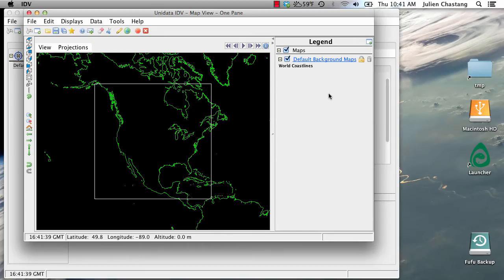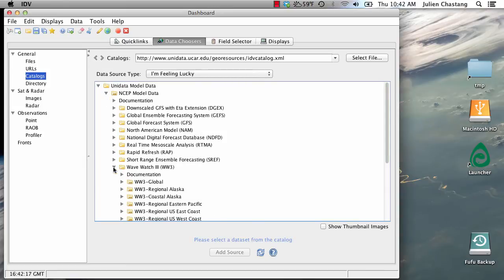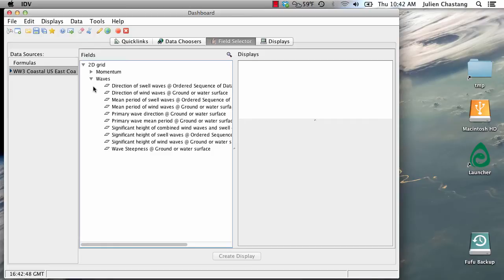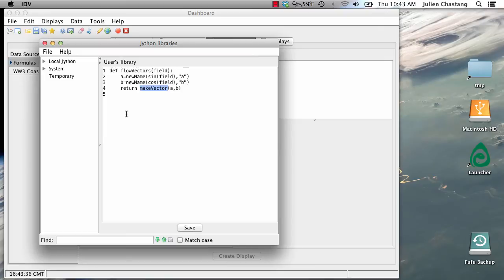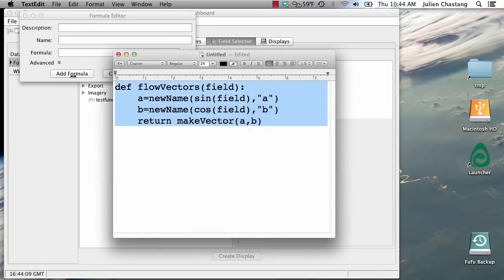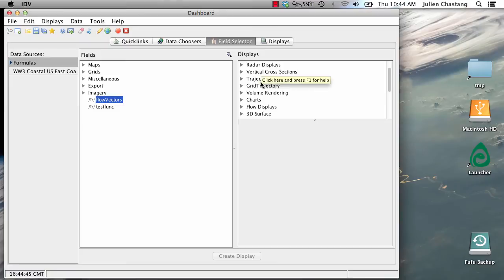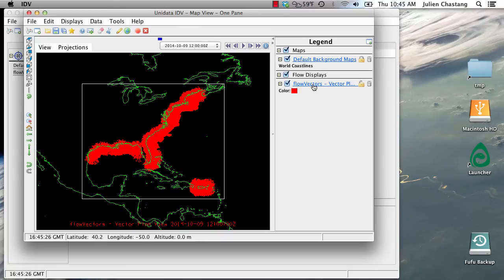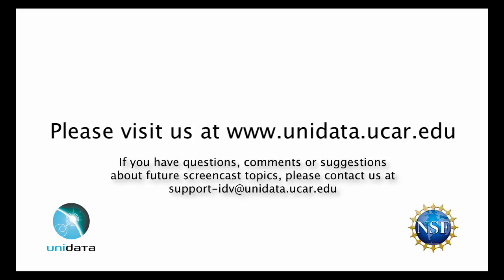Unidata IDV Screencast 14 (2014) - Creating a Jython Formula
Creating a Jython Formula

This is a demonstration of how to create a Jython formula in Unidata's Integrated Data Viewer (IDV).